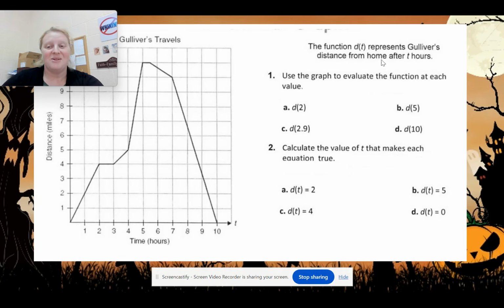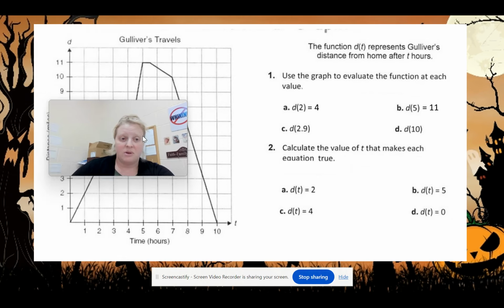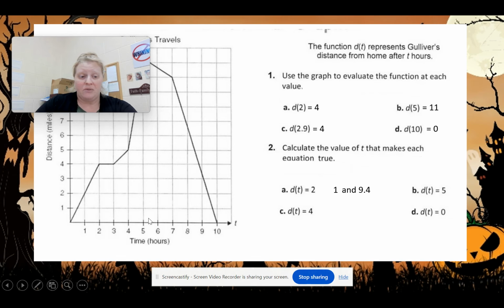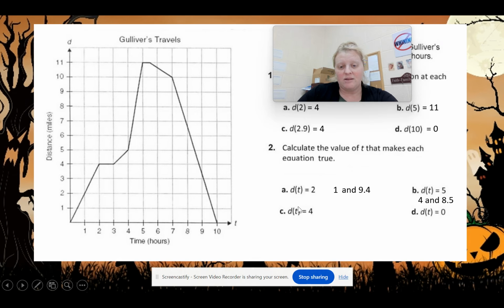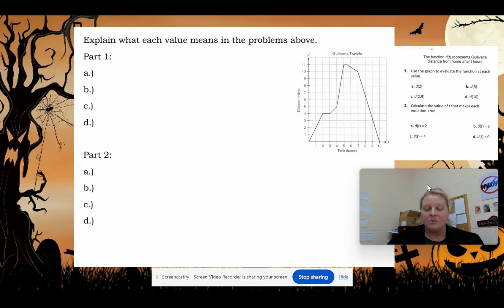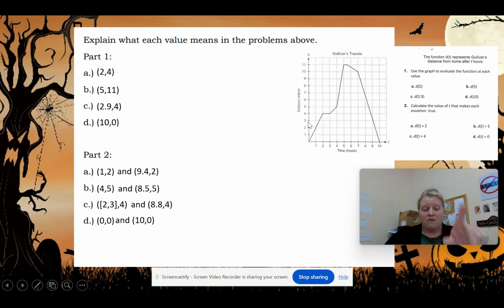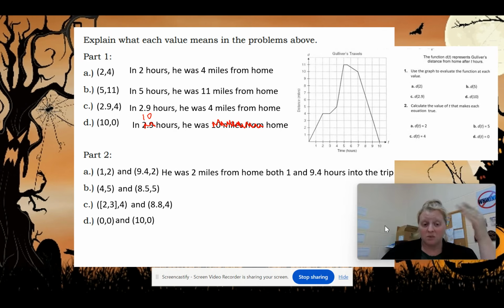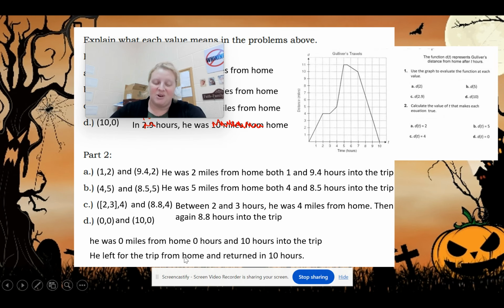2 1C lesson video part 2